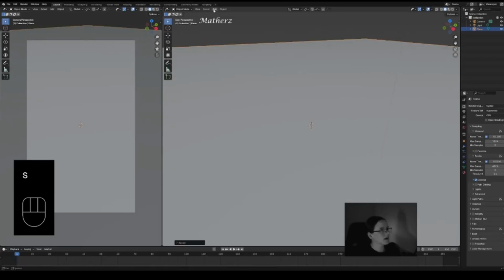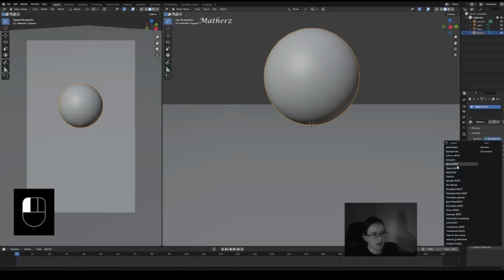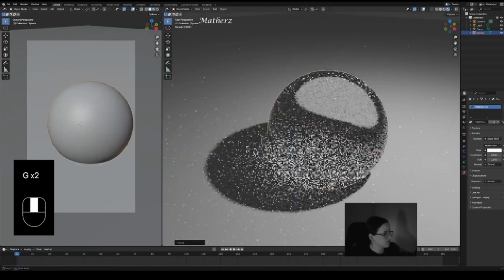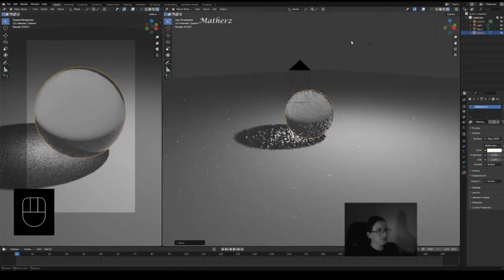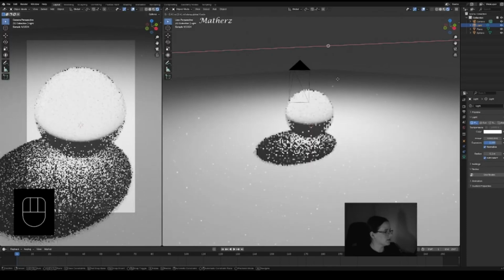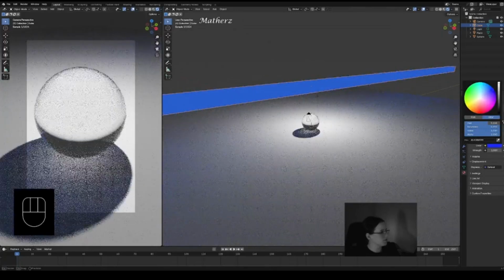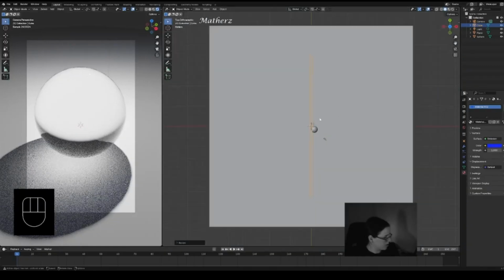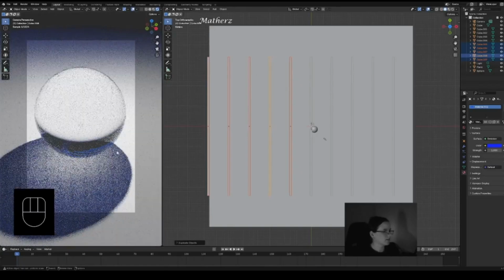Glass. Blender Mini Tutorial (#84)(S4)